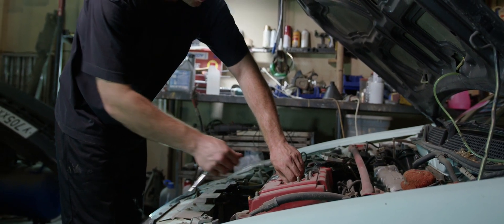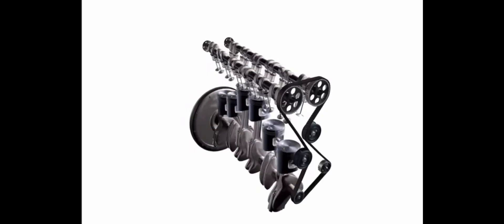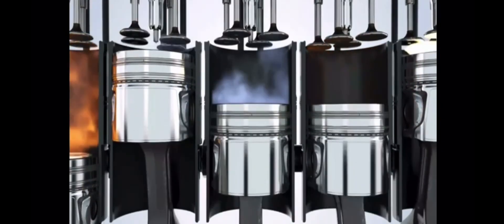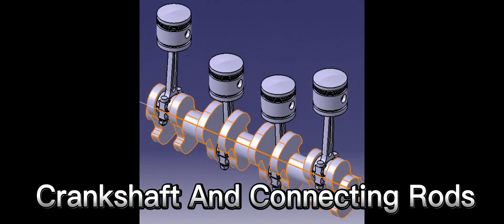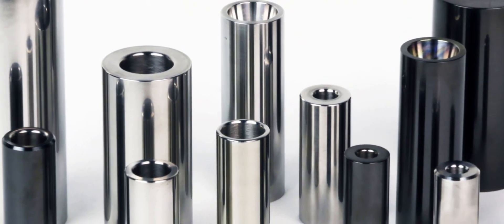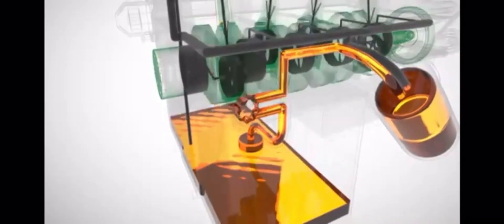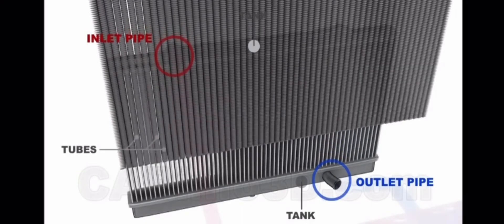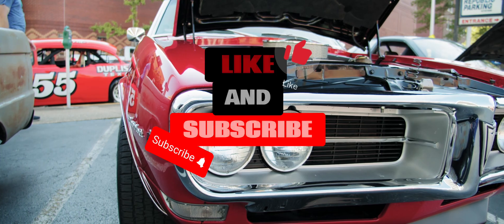🚗 *Unveiling the Heart of Your Ride: How a Car Engine Works* 🚗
Have you ever wondered what makes your car's engine roar to life? Join us as we delve into the fascinating world of car engines and uncover the science behind the vroom!

🔧 *Segments Covered:*

1. *The Basics*: Get ready to explore the inner workings of an internal combustion engine, the powerhouse that propels your vehicle.
2. *The Pistons and Cylinders*: Discover how pistons and cylinders work together to convert fuel into power, as we break down the essential components of engine movement.
3. *The Combustion Process*: Dive into the heart of the action as we explain the controlled explosion that drives your car's pistons, and subsequently, the wheels.
4. *The Crankshaft and Connecting Rods*: Learn how energy is transferred from the pistons to the crankshaft through connecting rods, resulting in the rotation that moves your car forward.
5. *Valves and Camshaft*: Uncover the role of valves and the camshaft in precisely timing the intake of fuel-air mixture and the expulsion of exhaust gases.
6. *The Role of Lubrication*: Explore how engine oil acts as a protective barrier, ensuring all components work seamlessly together and reducing friction.
7. *Cooling System*: Find out how engines stay cool under pressure, thanks to the ingenious cooling system that prevents overheating.
8. *Exhaust System*: Discover the journey of exhaust gases from the engine to the tailpipe, and learn about the catalytic converter's vital role in emissions reduction.

At our channel, we're passionate about unveiling the mysteries of the automotive world.

Remember, knowledge is horsepower, and together, we're revving up our understanding of all things automotive!